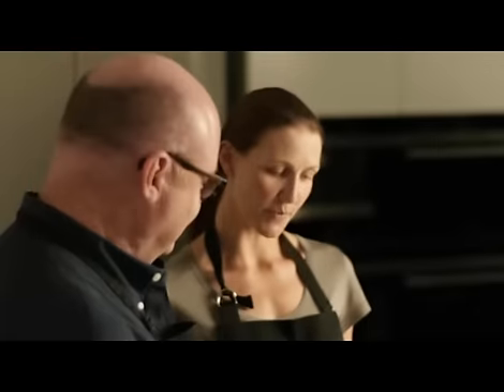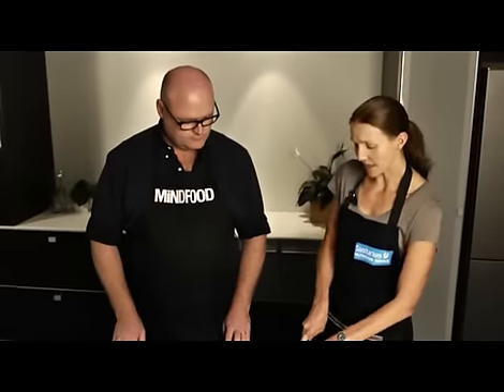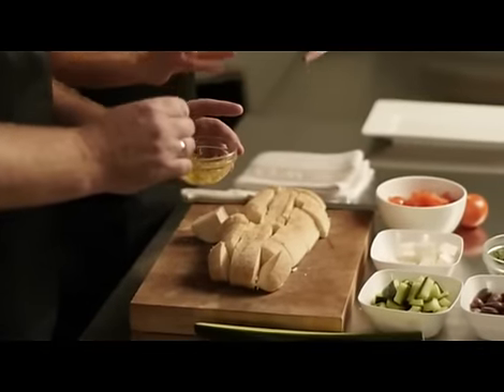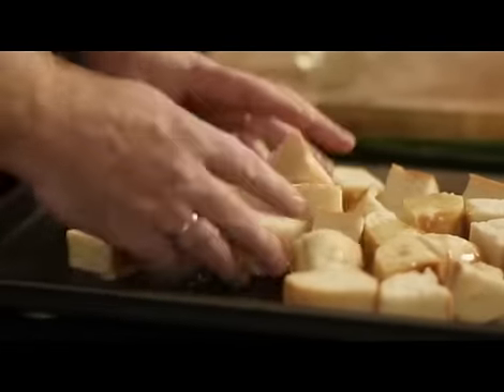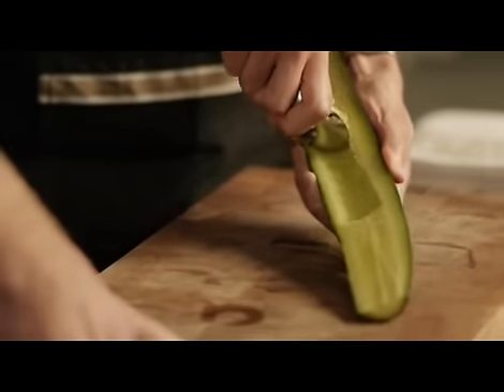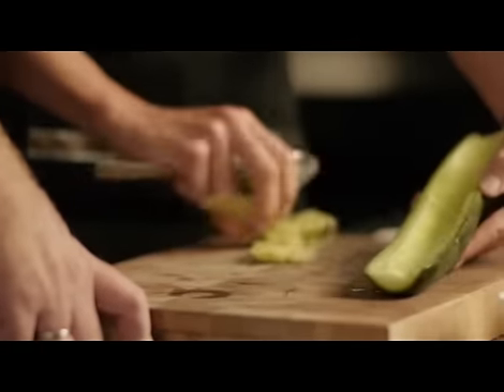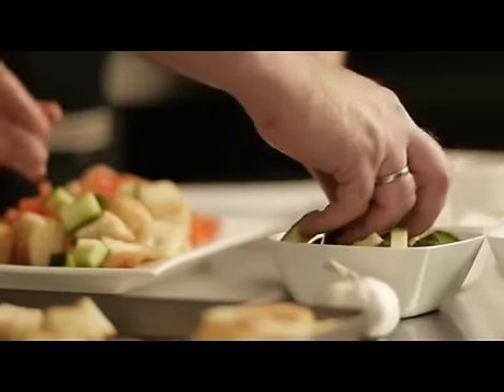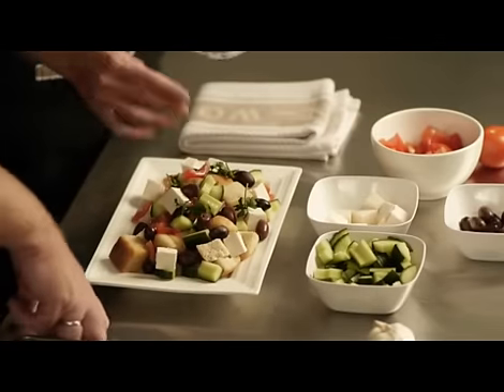for flash BREAD SALAD H.264_0